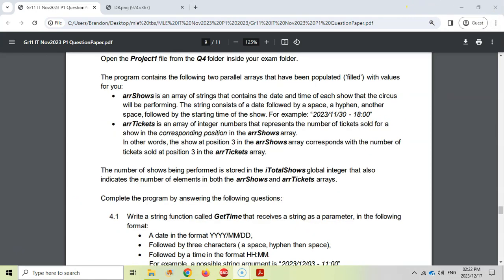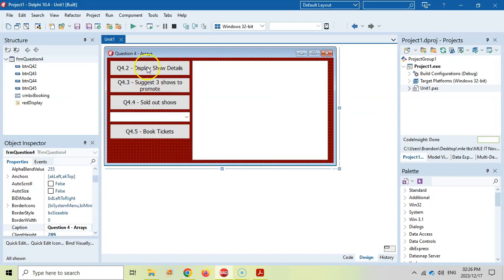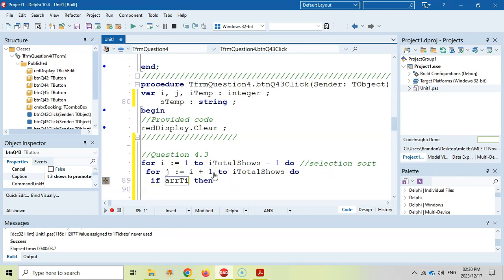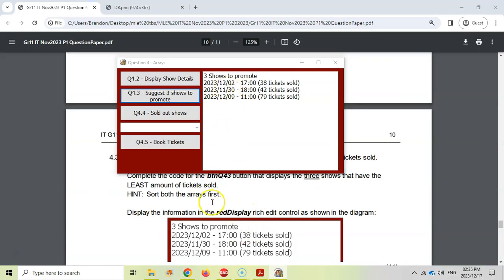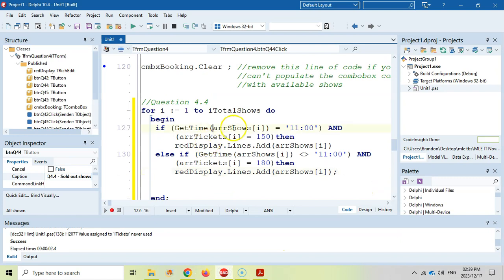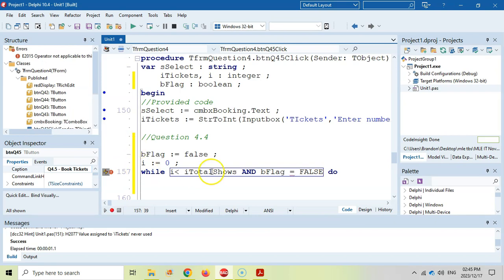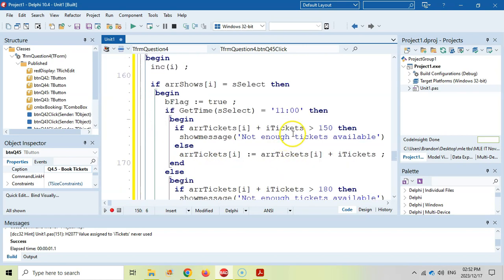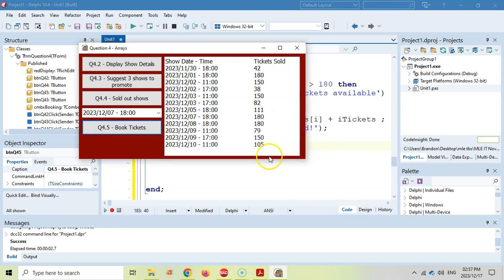Information Technology Grade 11 Paper 1 November 2023 Q4 - Subprograms & Arrays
The Information Technology (IT) Grade 11 Paper 1 (Practical Exam) from November 2023 (created myself) Walkthrough.
We cover Question 4 which focusses on functions and arrays.

0:00 Introduction
1:01 Question 4.1
3:17 Question 4.2
4:56 Question 4.3
10:24 Question 4.4
15:05 Question 4.5